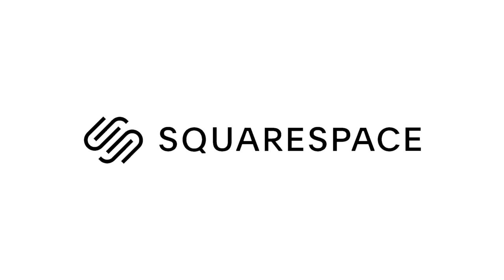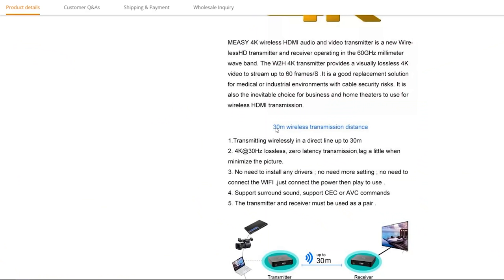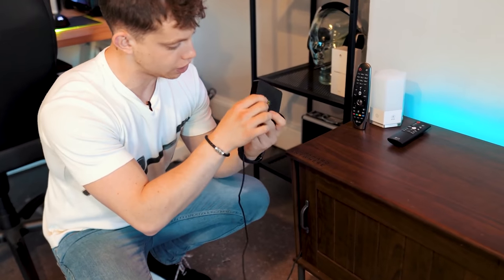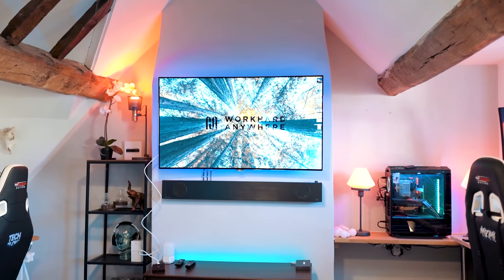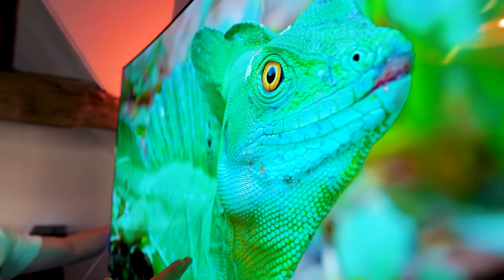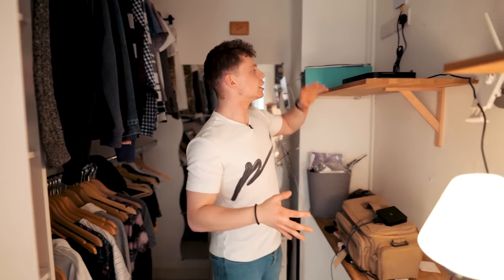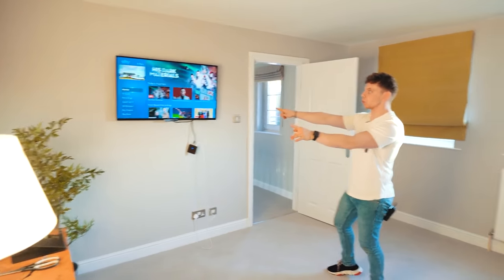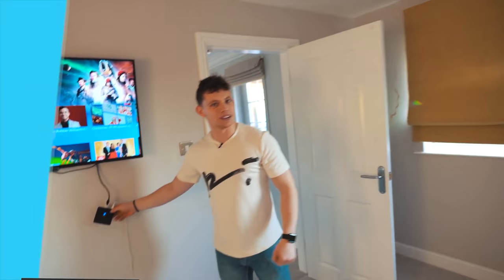MYTH BUSTED: Wireless 4K HDMI - Does It Even Work!?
Today we are looking at a Wireless HDMI Kit that boasts 4K. Wireless 4K HDMI - Does It Even Work!?